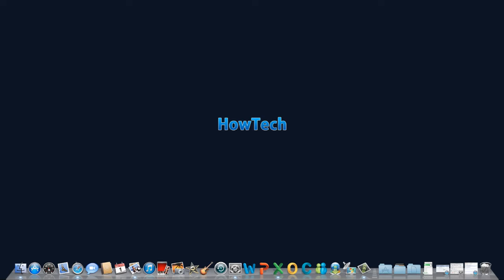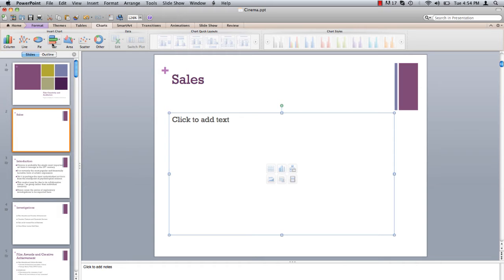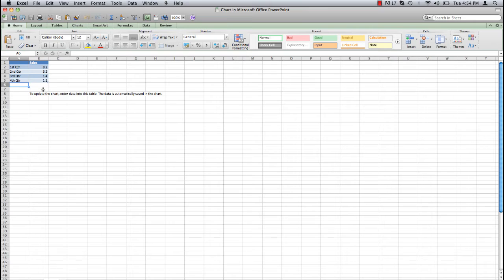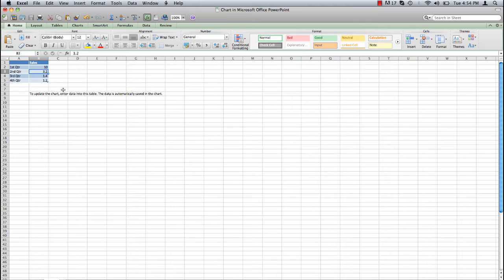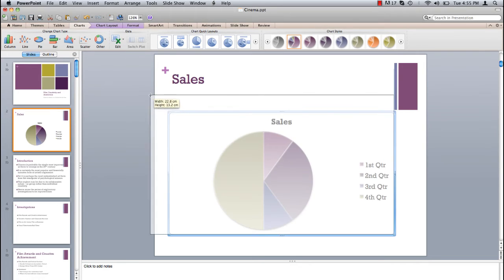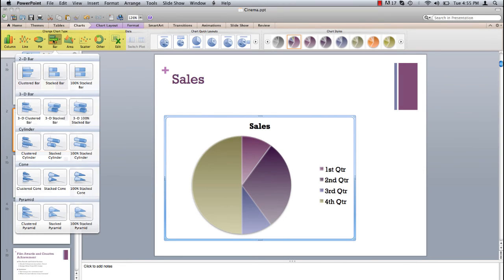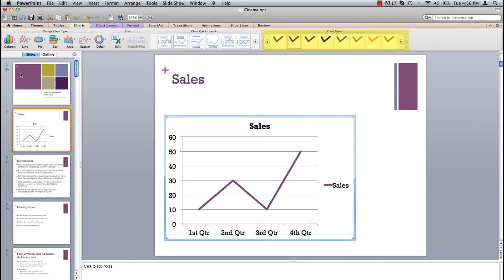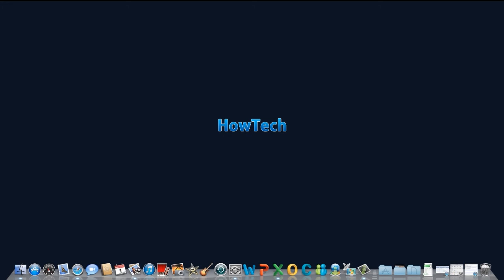How to Create a Graph in Powerpoint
In this tutorial, you will learn how to create a graph in poewrpoint.

In this tutorial, you will learn how to create a graph in powerpoint

Graphs or charts are an excellent and dynamic way to visually display data in your powerpoint presentation.

For the Purpose of this tutorial, let's create a pie chart.

In the toolbar at the top of the page, select Pie and click Pie.

All chart data is created and edited in a connected Excel document.  Column A represents headings, and B, the corresponding data. Enter your desired headings and data and close the Excel document.

Your headings and data are now visually represented in Pie Chart form.